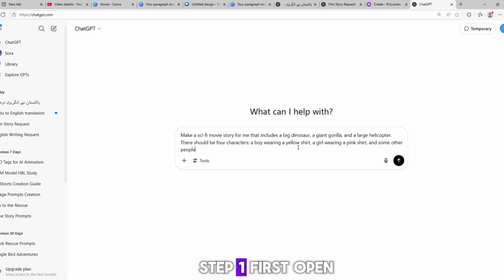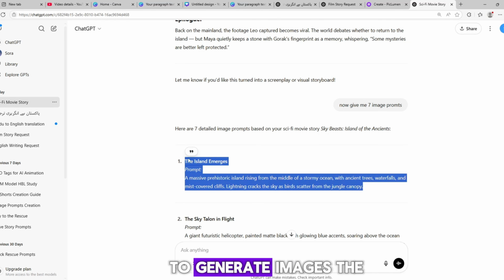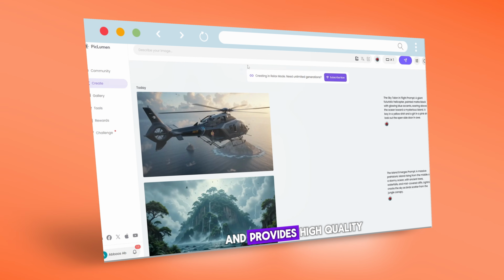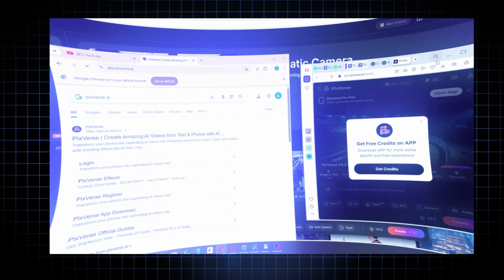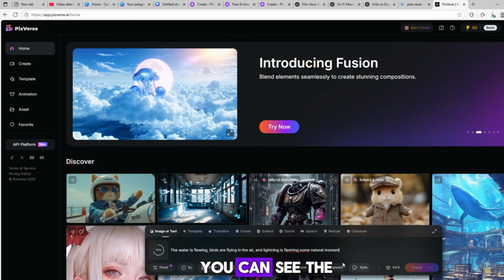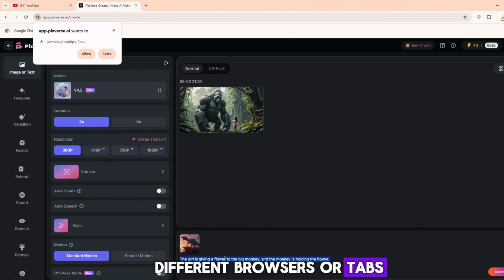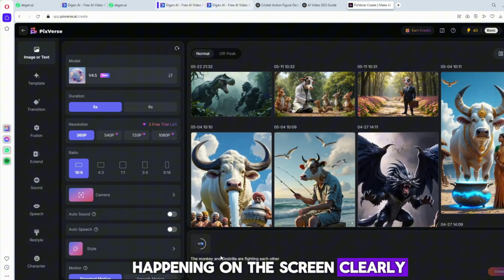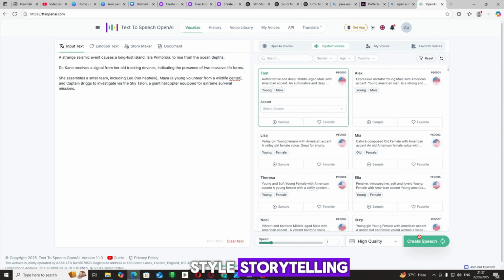How to Make an AI Short Film for Free | Complete Step-by-Step Guide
Unlock the secrets to creating your very own AI-generated short film — completely FREE! 🎬 In this step-by-step guide, we'll walk you through the entire process using the best AI tools available in 2025. Whether you're a filmmaker, content creator, or just curious about the power of AI in storytelling, this tutorial has everything you need to bring your vision to life — with no budget required!

🔧 Learn how to:

Write AI-generated scripts

Create realistic AI voices

Generate characters and scenes with text-to-video AI

Edit and enhance your film using free tools

🛠️ Tools featured: OpenAI's Sora, ChatGPT, Runway ML, Pika Labs, and more!

🎥 Start making your dream short film today!
Learn how to create an entire short film using AI, without spending a dime! In this complete 2025 tutorial, we guide beginners step-by-step through using cutting-edge free or trial AI tools to produce a cinematic short film. First, use ChatGPT (a powerful AI language model) to brainstorm your story and write the script
. Then generate dynamic scenes from text with OpenAI’s Sora (the new text-to-video AI)
. Sora can turn a single descriptive prompt into up to a one-minute realistic video clip, making it perfect for visualizing your film’s scenes. You’ll also use pixaverse, an intuitive text-to-video platform that transforms simple prompts into creative animations
Script & Story: Brainstorm ideas and draft your screenplay easily with ChatGPT
Text-to-Video: Generate cinematic footage with OpenAI’s Sora (up to 60 seconds of video from your prompt)
Refinement: Import scenes into Runway ML (Gen-4) to maintain consistent characters, objects and style across shots
. Runway’s Gen-4 model excels at realistic motion and cohesive world-building, making your AI film look polished.
Editing: Assemble and edit your clips in a free editor (such as CapCut or DaVinci Resolve) to complete the short film.
Promts
Make a sci-fi movie story for me that includes a big dinosaur, a giant gorilla, and a large helicopter. There should be four characters: a boy wearing a yellow shirt, a girl wearing a pink shirt, and some other people
The Island Emerges
Prompt:
A massive prehistoric island rising from the middle of a stormy ocean, with ancient trees, waterfalls, and mist-covered cliffs. Lightning cracks the sky as birds scatter from the jungle canopy.

The Sky Talon in Flight
1 Prompt:
A giant futuristic helicopter, painted matte black with glowing blue accents, soaring above the ocean toward a mysterious island. A boy in a yellow shirt and a girl in a pink shirt look out the open side door in awe.

First Encounter with Gorak
2 Prompt:
A colossal gorilla with silver fur and intelligent eyes stands in a jungle clearing. The girl in a pink shirt gently raises her hand toward the beast, while vines and glowing insects surround them.

Tyrannox Roars
3 Prompt:
A towering, bioluminescent dinosaur with jagged spines along its back roars atop a rocky cliff at sunset. Lava glows beneath it and the trees bend from the shockwave of its roar.

Gorak vs. Tyrannox
 4 Prompt:
A dramatic battle scene between a giant gorilla and a dinosaur amid a crumbling jungle. Trees fall, rocks shatter, and lightning flashes as the two monsters clash with earth-shaking power.

Leo’s Drone Discovery
 5 Prompt:
A close-up of a boy in a yellow shirt controlling a small drone while standing next to glowing ancient symbols carved into stone. The drone’s screen shows energy pulses underground.

Escape on the Sky Talon
6 Prompt:
The giant helicopter flying through a collapsing volcanic eruption, with molten lava and fire in the background. The kids and crew are visible inside, clinging to safety as debris rains around them.

AI short film tutorial
free AI video creation
text-to-video AI tools
Sora AI video guide
Runway ML tutorial
Pika Labs AI tutorial
ChatGPT scriptwriting
generative AI filmmaking
no-budget movie maker
AI content creation 2025
free AI movie maker
AI storytelling tools
AI film making for beginners
AI video editing tools
AI short film generator